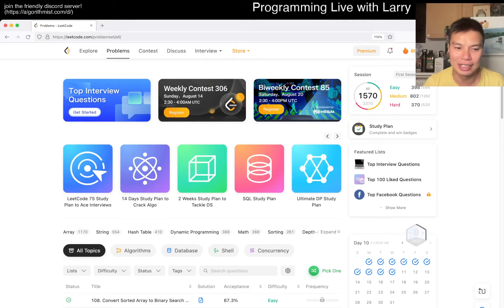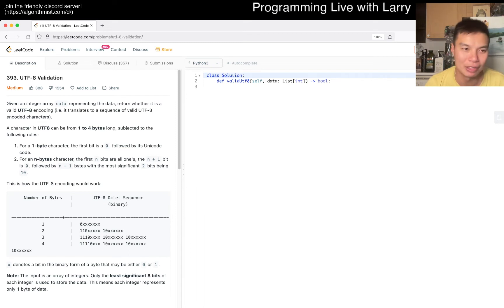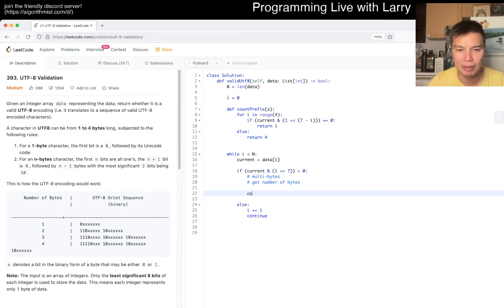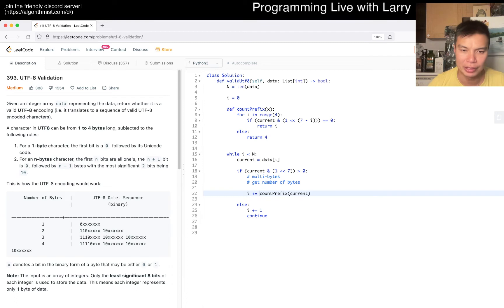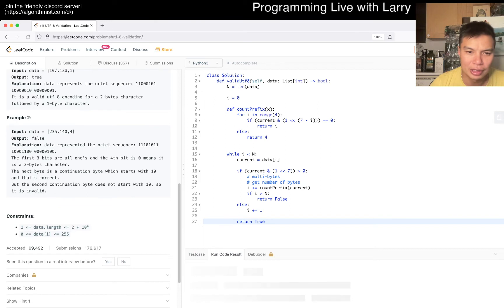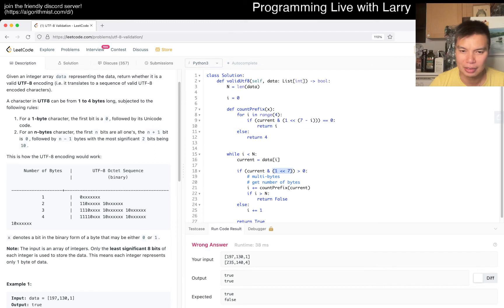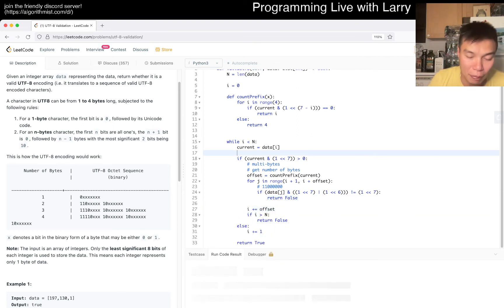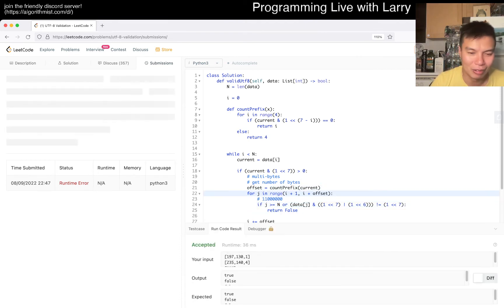Daily Leetcode #862 part 2: Aug 10, 2022 - 393. UTF-8 Validation